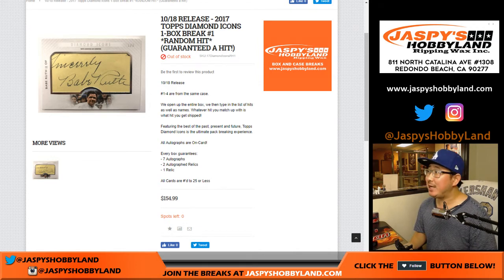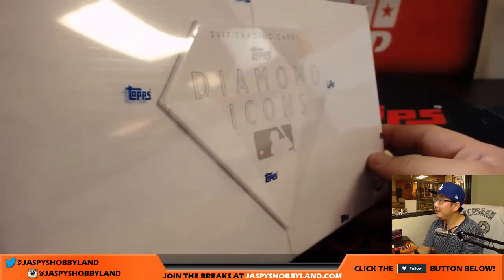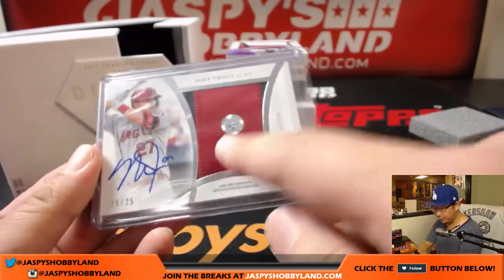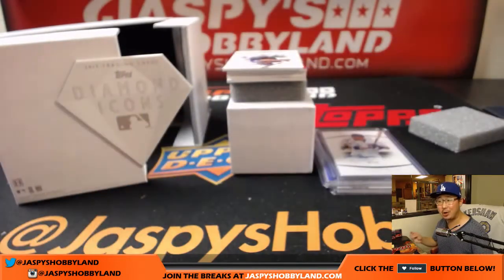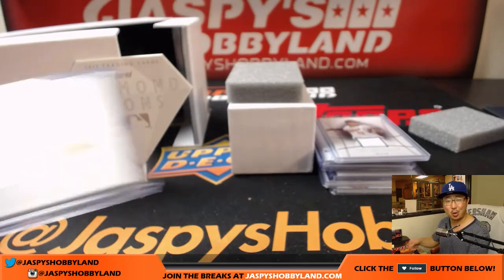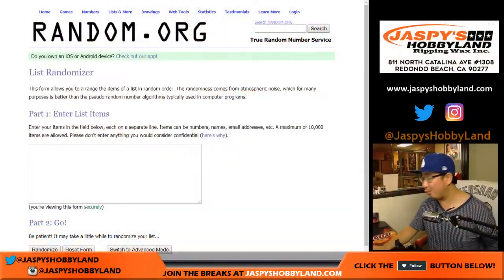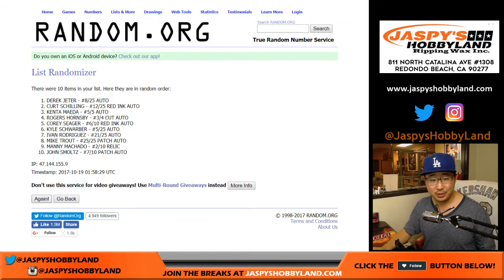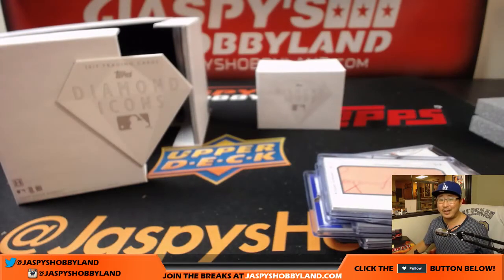We., 10/18/17 [1Box RANDOM HIT] #1 - 2017 Topps Diamond Icons MLB Baseball